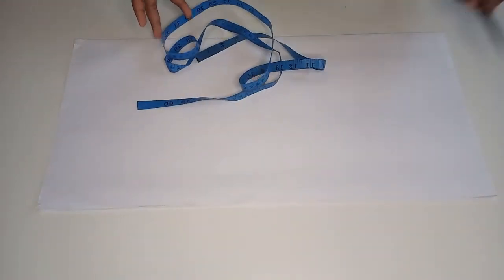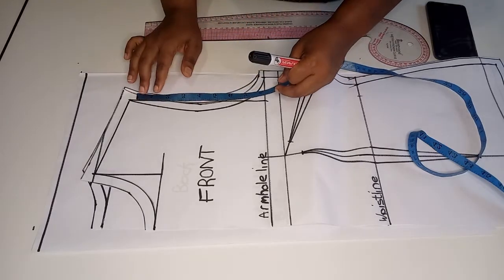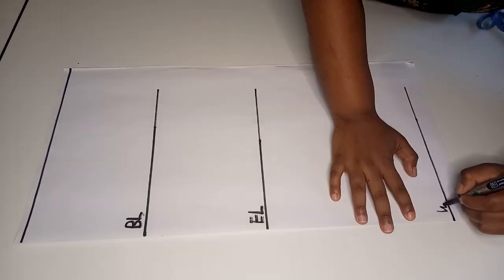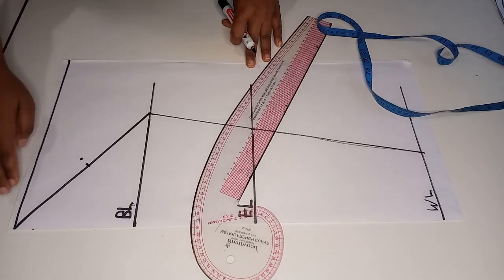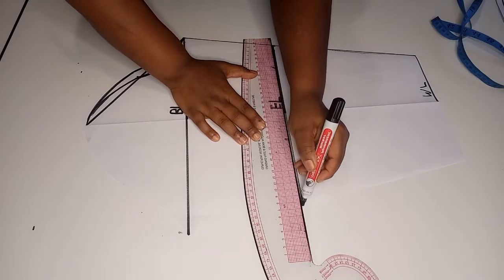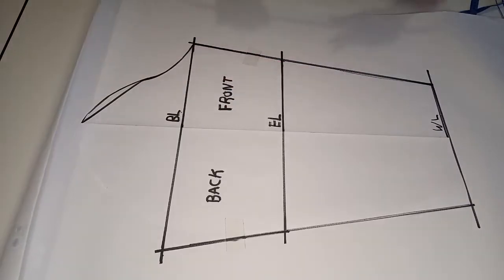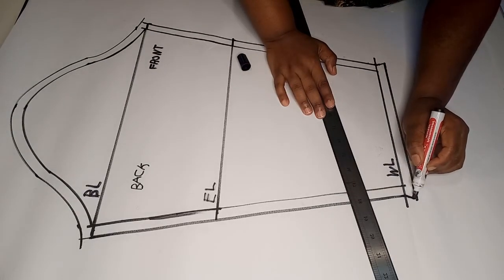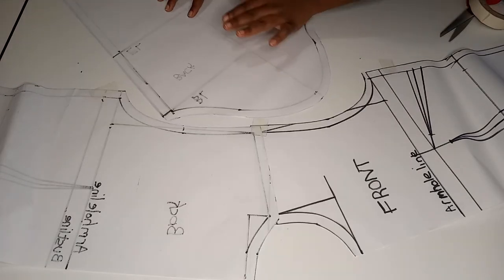How to draft a basic sleeve - an easy way of drafting a basic sleeve for beginners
An easy way of drafting a basic sleeve. The method is simple and can be followed by beginners in sewing, yet it is so detailed that it covers all the steps for drafting your own basic sleeve.

In the video we also cover the controversial topic, which is calculating the sleeve cap length. We also fit the sleeve on the basic bodice to ensure that it fits perfectly.